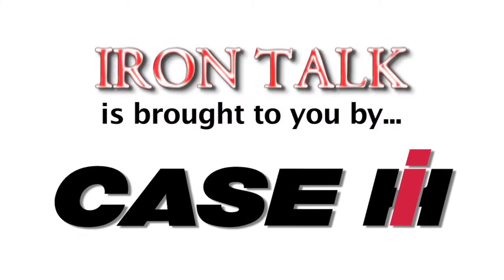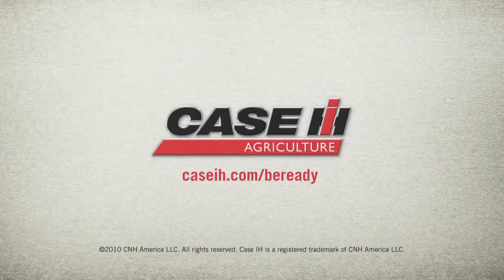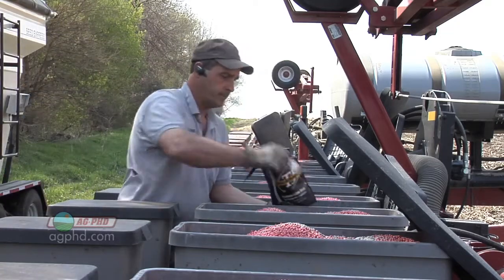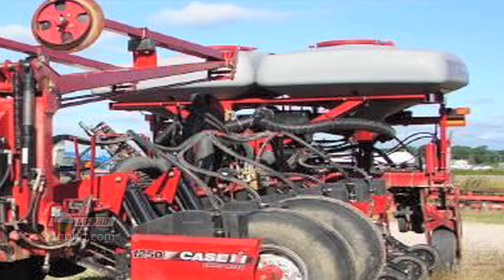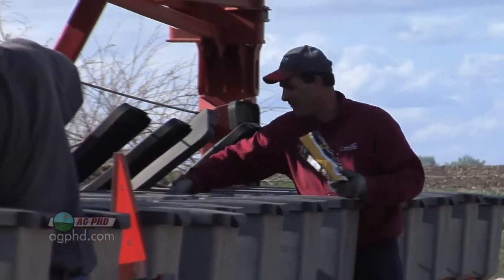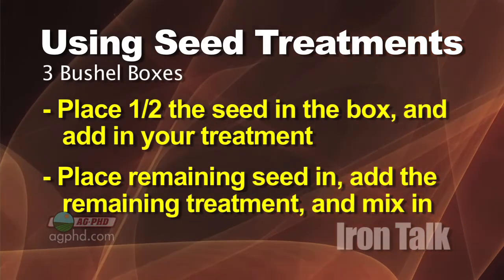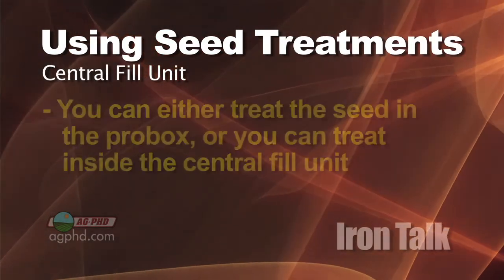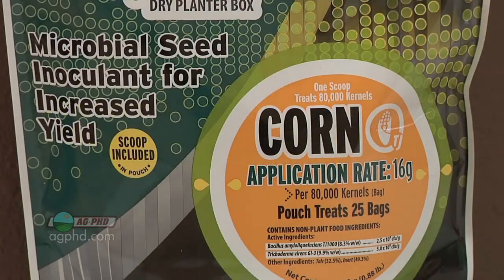Iron Talk #729-Micronutrient Application (Air Date 3/25/12)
Darren talks about how to add micronutrients to your program.